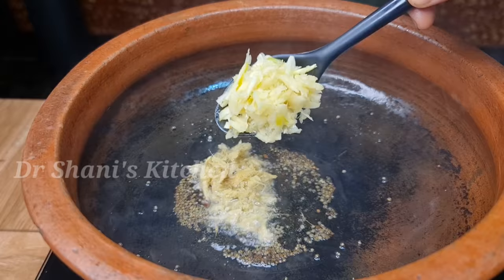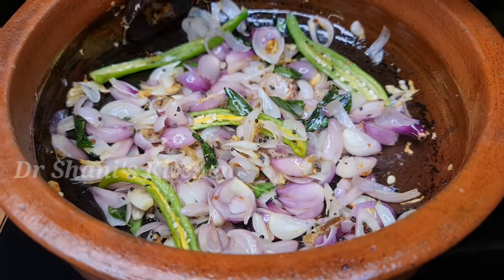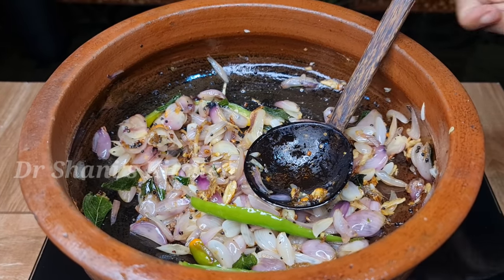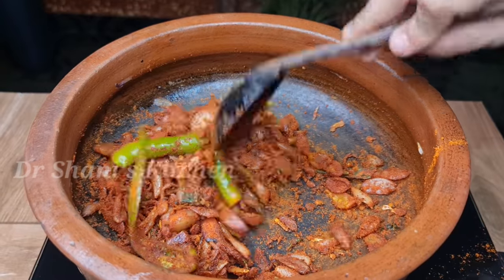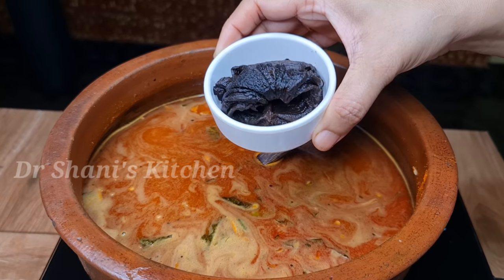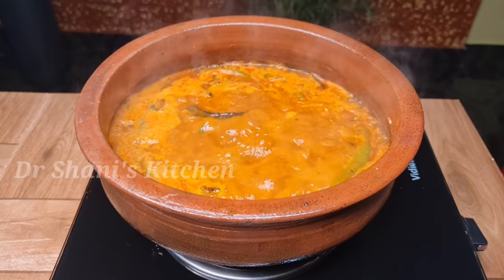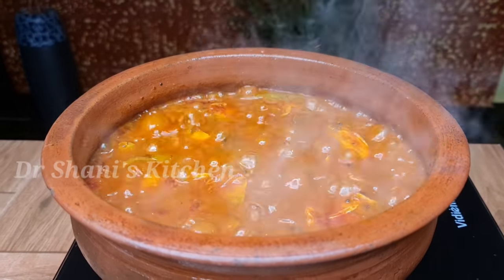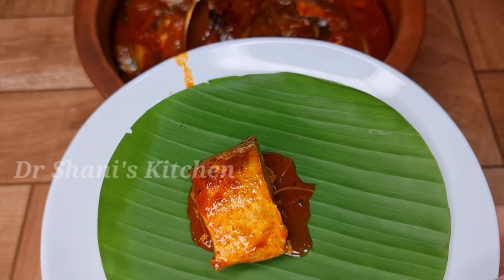ഇനി മീൻകറി ഇങ്ങനെ തയ്യാറാക്കി നോക്കൂ |Easy Fish Curry Recipe |Kerala Fish Curry |Ayala Mulakittathu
കുറുകിയ ചാറോടുകൂടിയ മീൻകറി